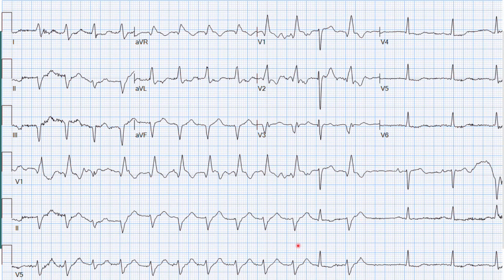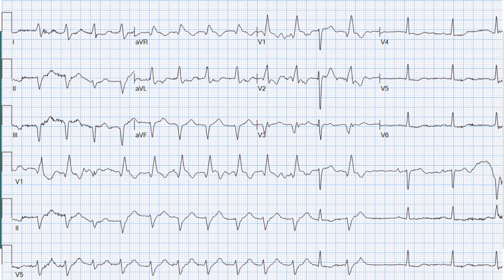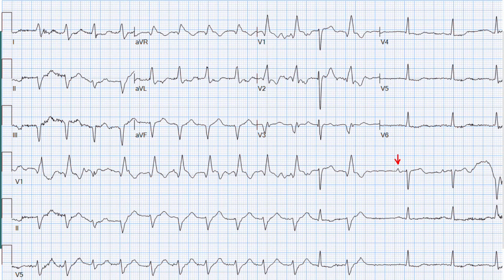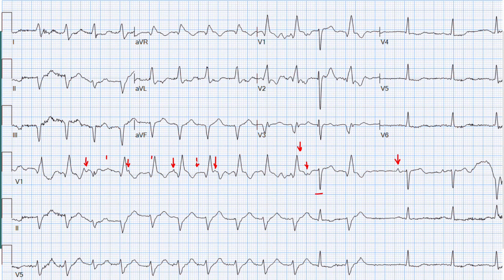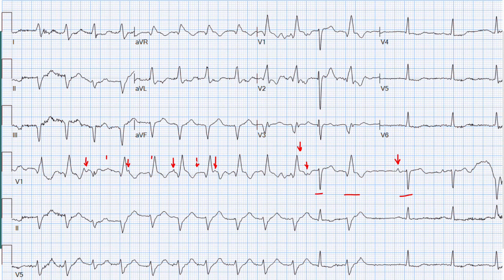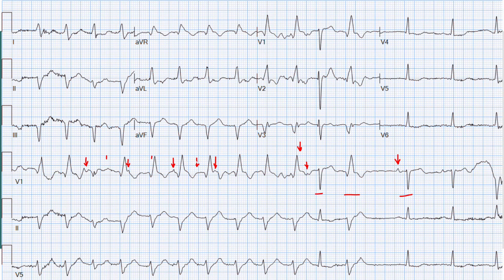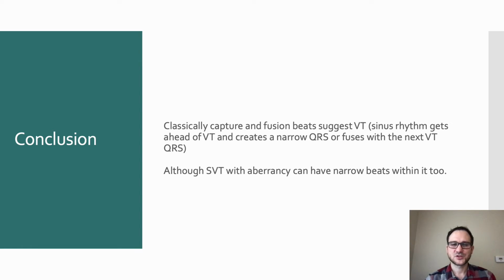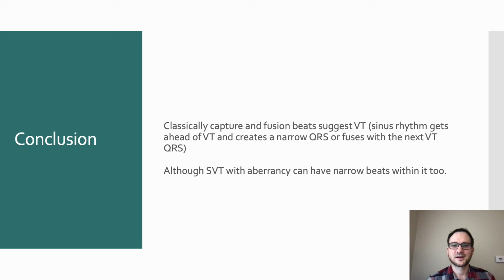INTERMEDIATE/ADVANCED approach to ECG diagnosis: Practice ECG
Approach ECGs like a cardiac arrhythmia expert (cardiac electrophysiologist)!  This video contains a practice ECG where you can practice your approach to ECG-based arrhythmia diagnosis.  I suggest you pause the video and try to interpret the ECG yourself before viewing the solution.  This ECG is at an intermediate level.

For those who want a deeper dive into an expert approach to wide complex tachycardia, see my video